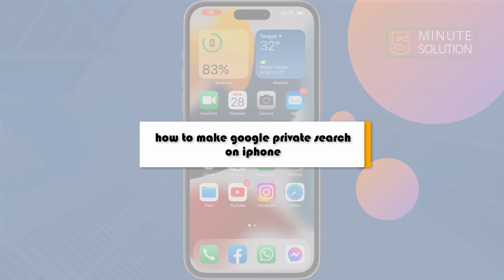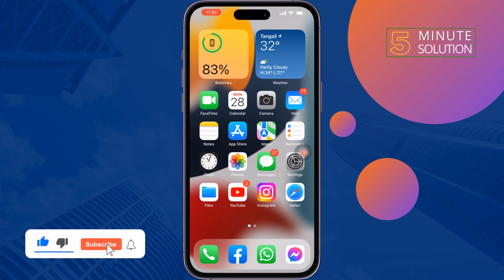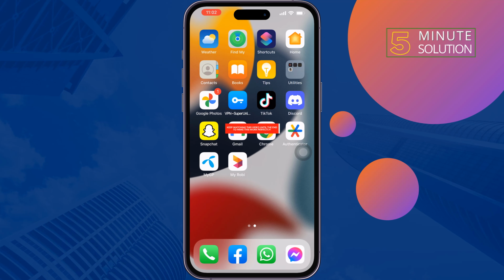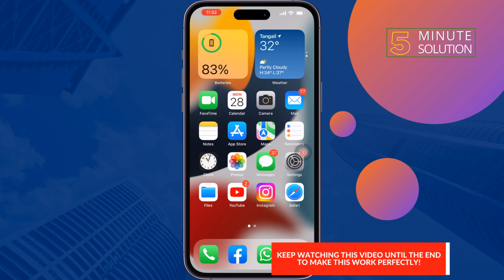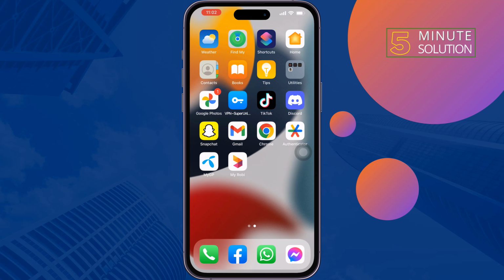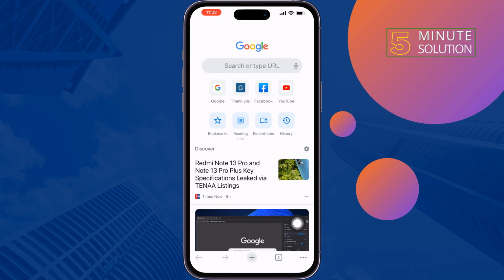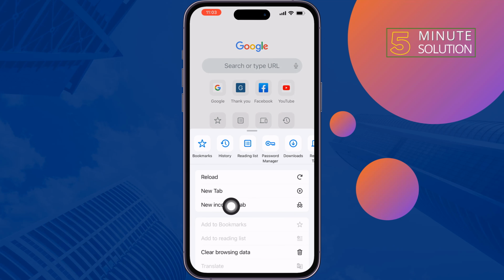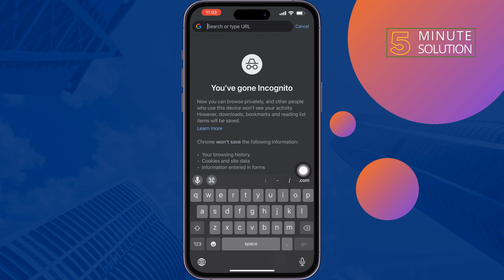How to Make Google Private Search on iPhone 2024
Google is here to help you with Chrome Browser on your iPhone. Explore tips and visual instructions on how to browse in private using Chrome.

0:00 intro
0:23 Open google chrome
0:36 Start search
1:10 Outro